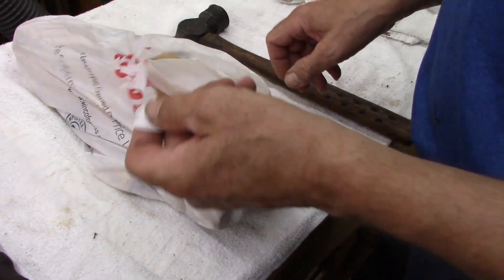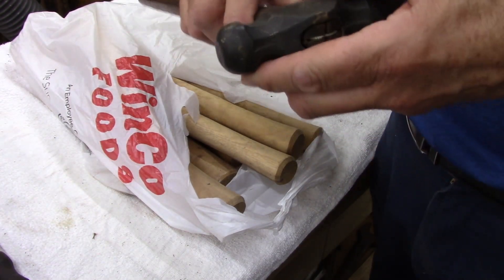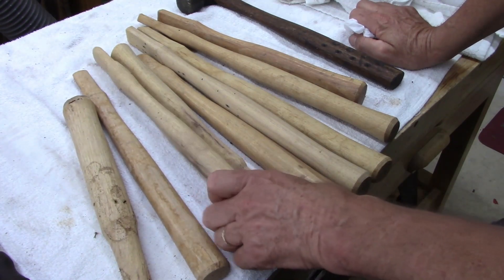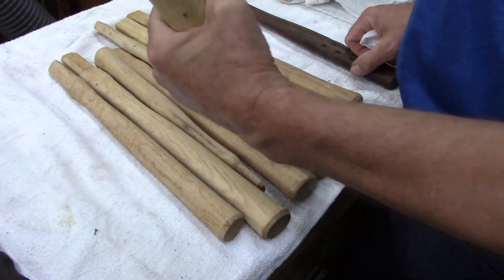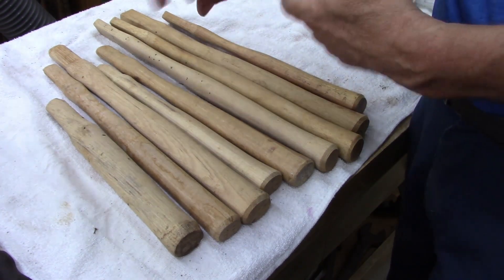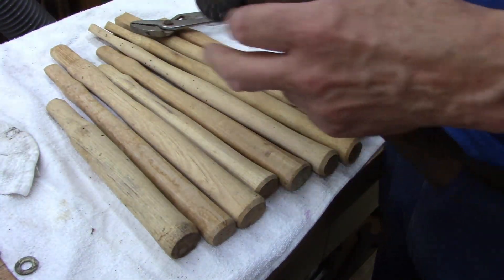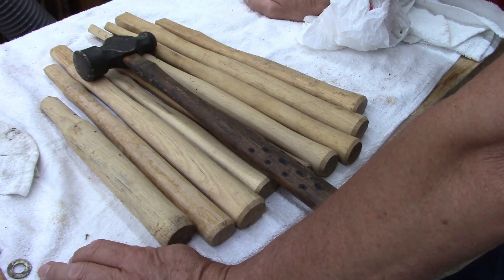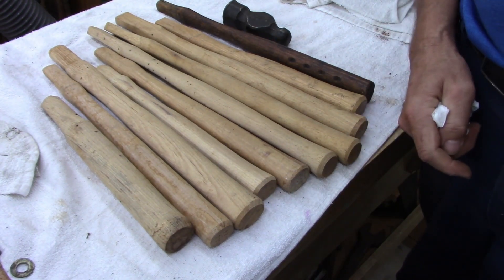Small flea market finds in Ft Worth TX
I went to Ft worth last weekend and was able to go to a flea market there, it was hot and about a third of the vendors was not there, but I did find a few items.